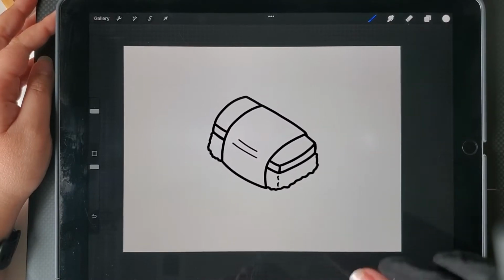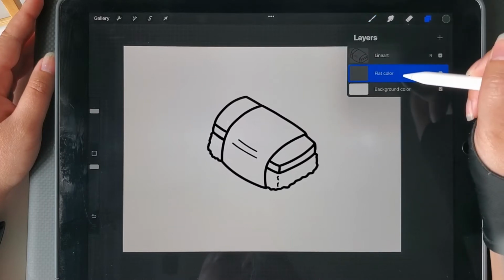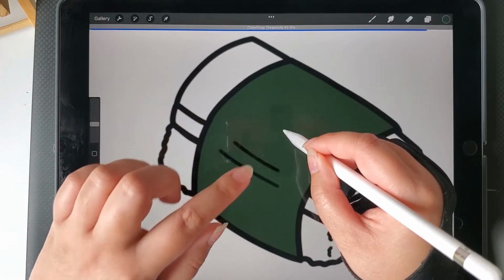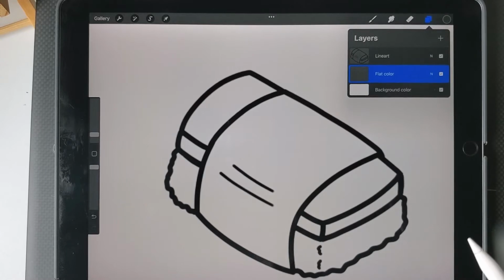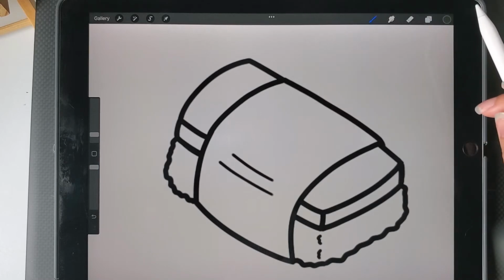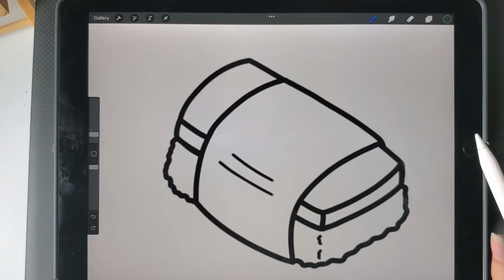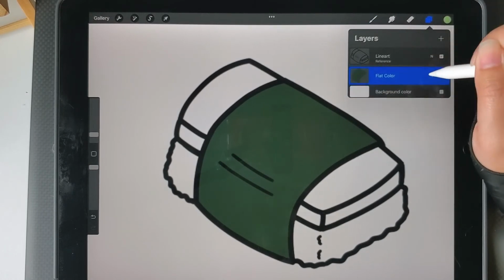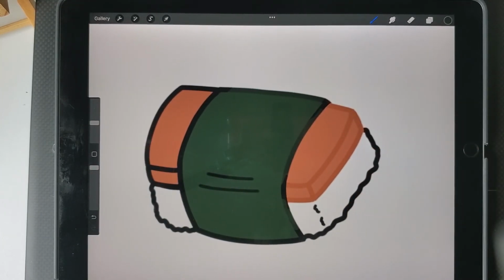How To Color In Procreate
COLORING IN PROCREATE | A How-To Video

Here's Part 3 of my Procreate Tutorial Series - Coloring in Procreate! This video picks up where we left off in the Sketching and Lineart walkthrough. I go over several different coloring methods that you can use in Procreate :) I hope you find this video helpful!

The next video in this series will cover the ways in which I add shading and lighting to my illustrations.

Special shout out and thank you to my Patron jasklee09 for your ongoing support!!

CHAPTERS:
00:00 INTRO
01:40 METHOD 1: COLORING BOOK
03:36 METHOD 2: COLOR DROP
08:15 METHOD 3: SELECTION TOOL
10:37 METHOD 4: AUTOMATED SELECTION TOOL
13:35 METHOD 5: REFERENCE FEATURE
16:04 BONUS: HOW TO COLOR YOUR LINEART
19:06 FURBABY FOOTAGE

ILLUSTRATION TOOLS:
iPad 1st Gen
Apple Pencil
Huion Drawing Glove
Procreate

FILMING AND VIDEO EDITING TOOLS:
Samsung Galaxy S10e